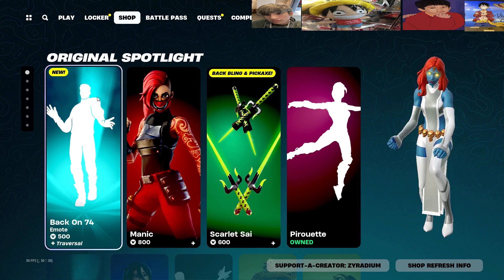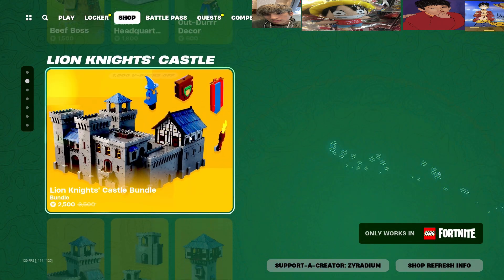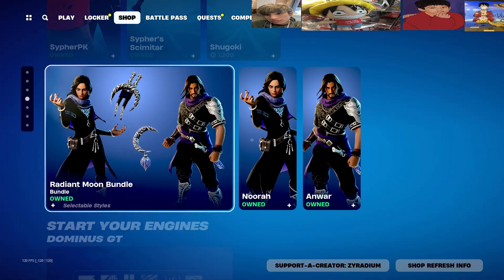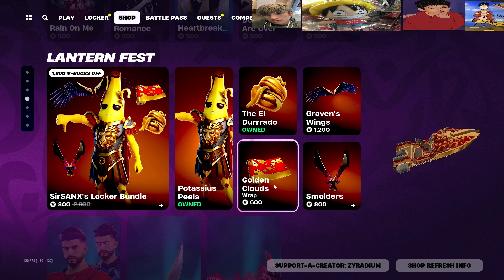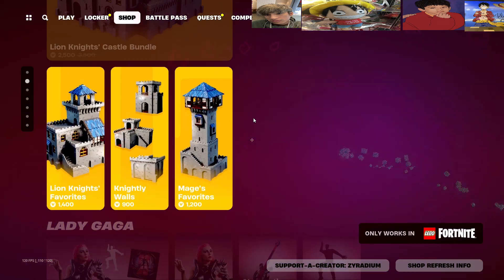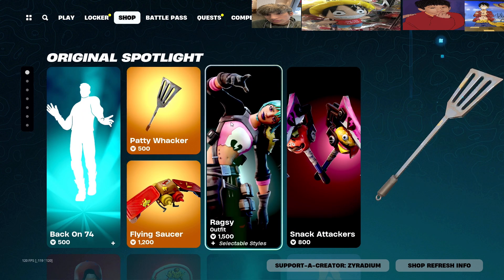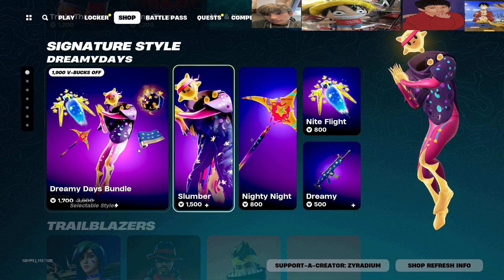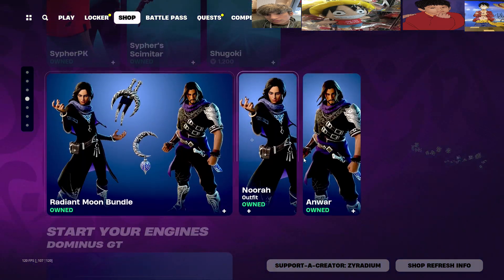MIDAS CUP TODAY! | Fornite Itemshop 3/24/24